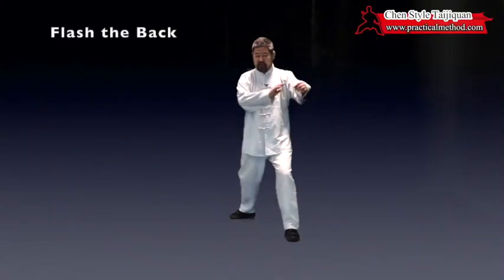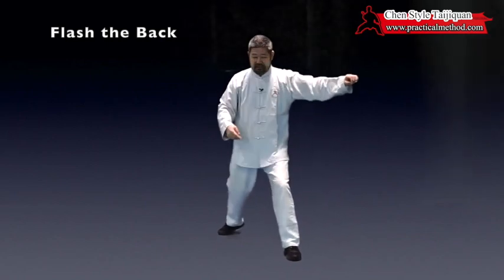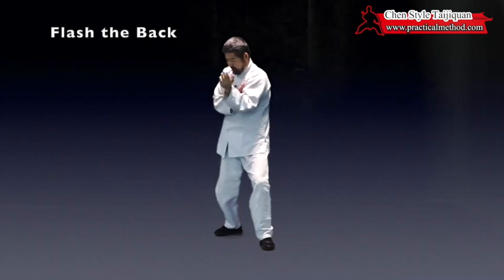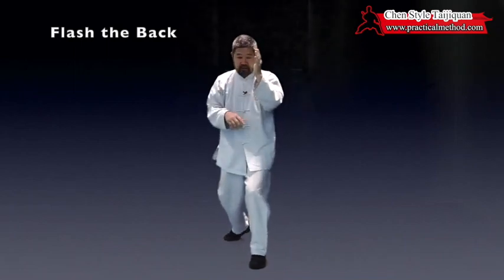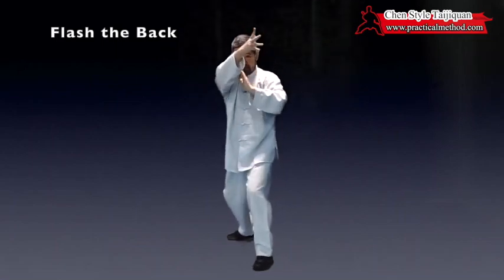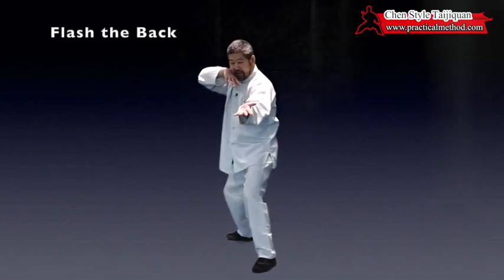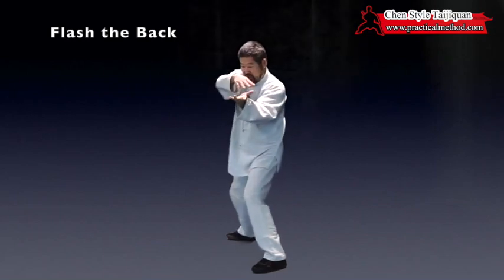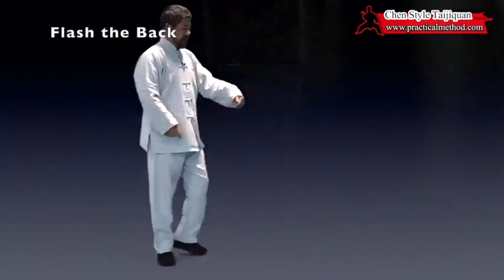Flash the Back July 16, 2020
Special video made on the request of students on July 16, 2020.